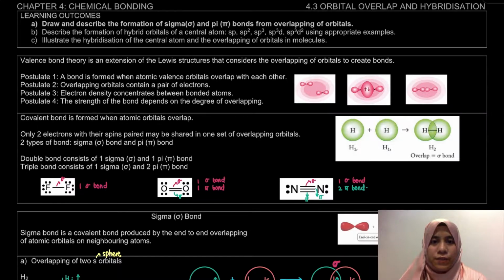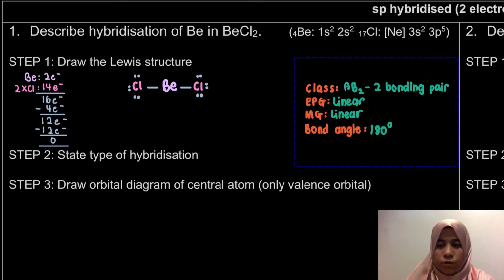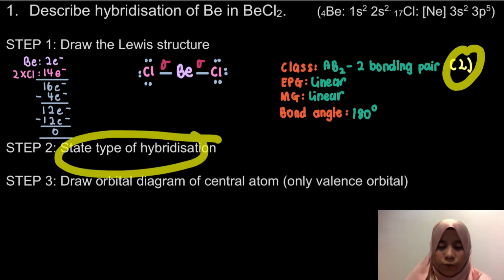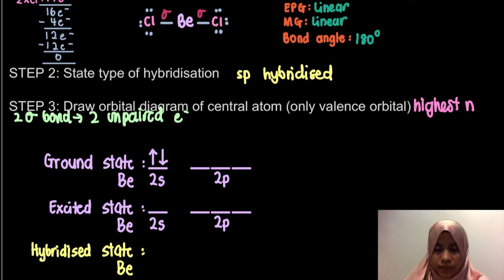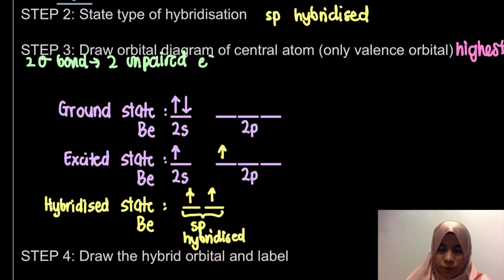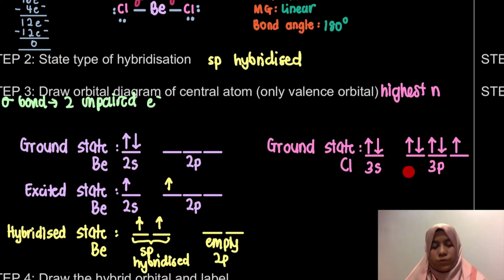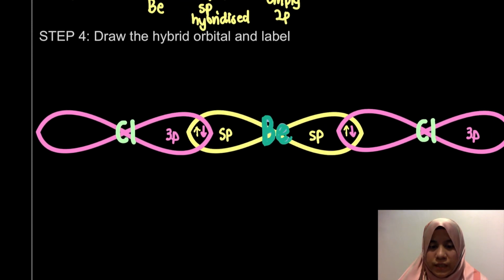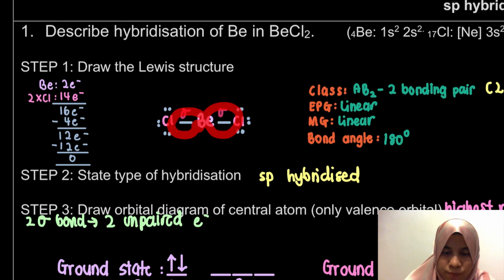4.3 Orbital Overlap and Hybridisation – sp hybridised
Learning Outcome
4.3 b) Describe the formation of hybrid orbitals of a central atom: sp, sp², sp³, sp³d, sp³d² using appropriate examples.
4.3 c) Illustrate the hybridisation of the central atom and the overlapping of orbitals in molecules.

Page 22

0:00 Introduction
0:48 BeCl₂
1:01 Lewis structure
2:03 Molecular geometry
3:48 Type of hybridisation
4:24 Ground, excited and hybridised state of Be
9:43 Hybridisation drawing